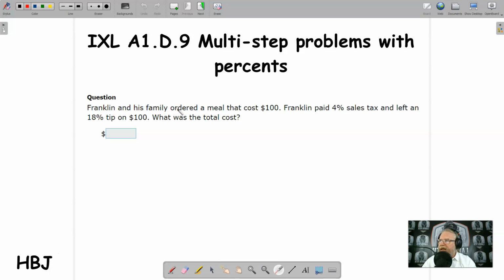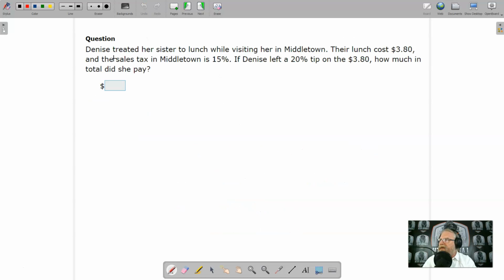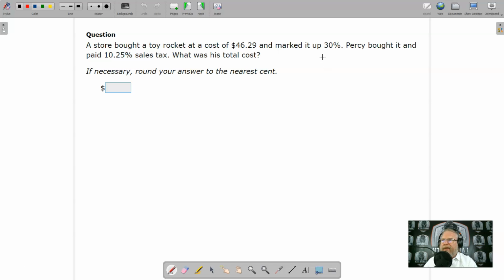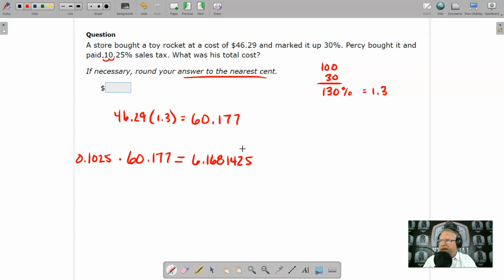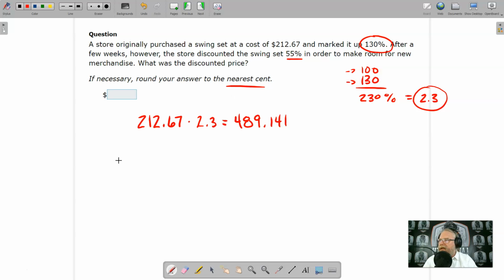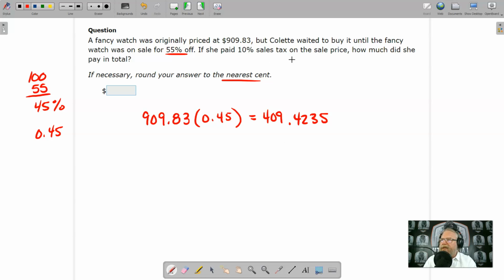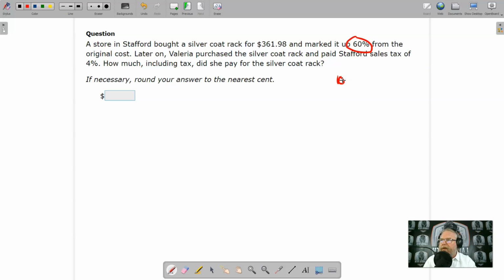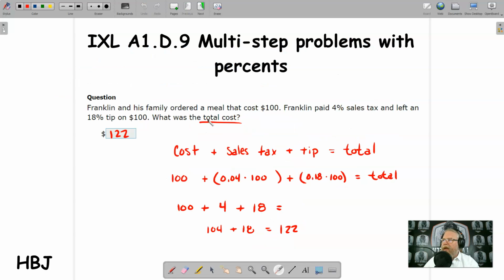21 A1.D.9 Multi step problems with percents (HBJ)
This video demonstrates the objective of solving multi-step problems that deal with percents. This video is related to the IXL A1.D.9 activity. HBJ